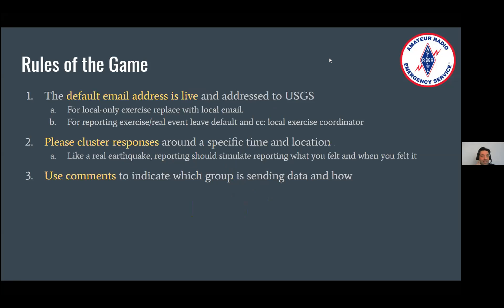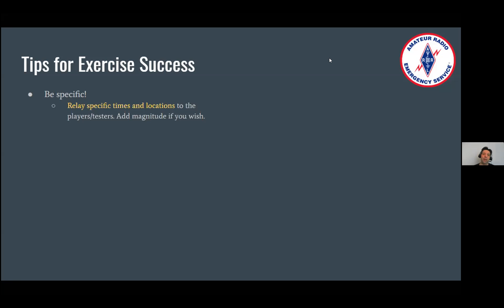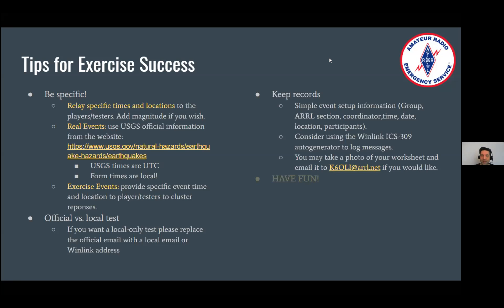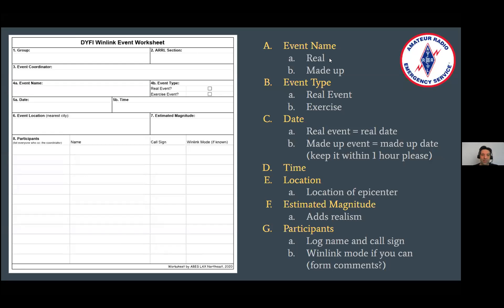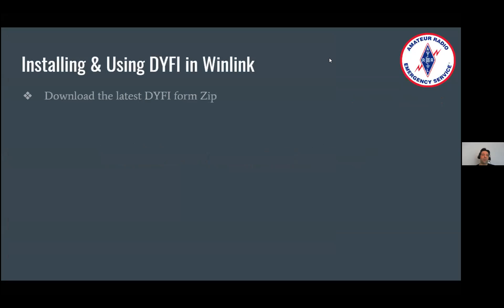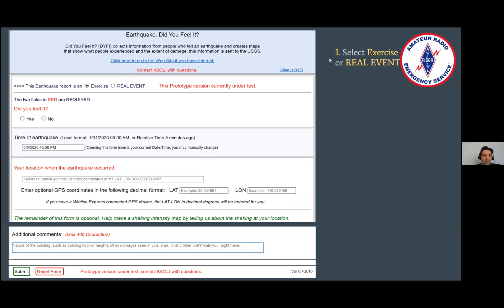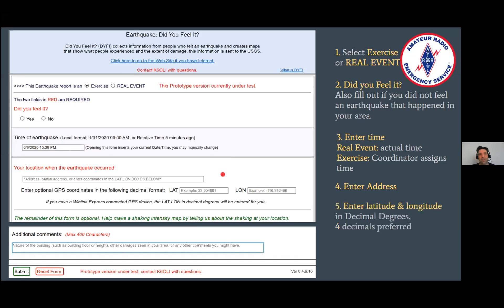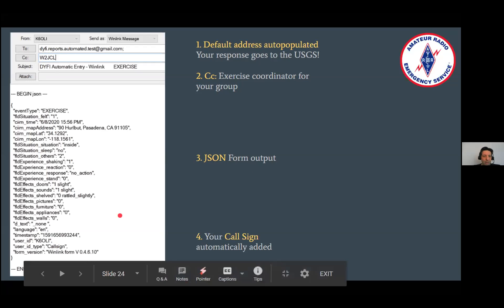Winlink DYFI: Exercise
Presented June 9, 2020